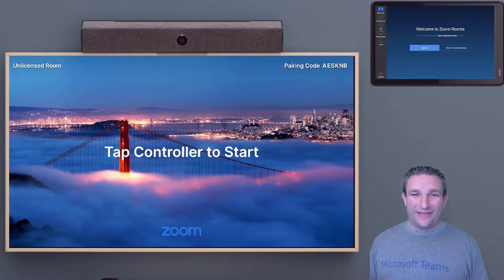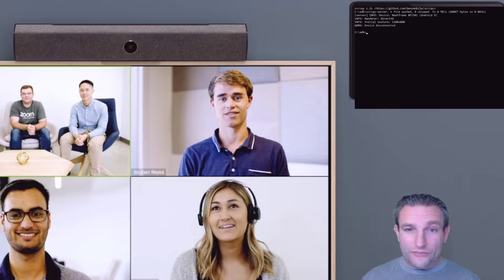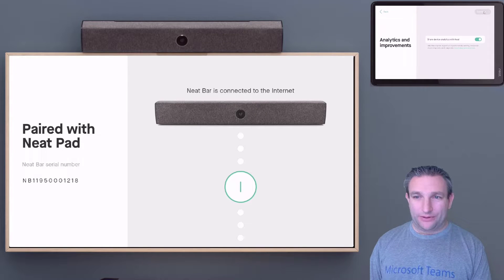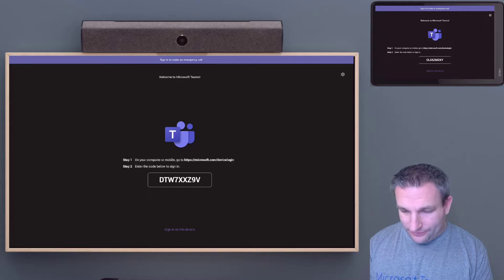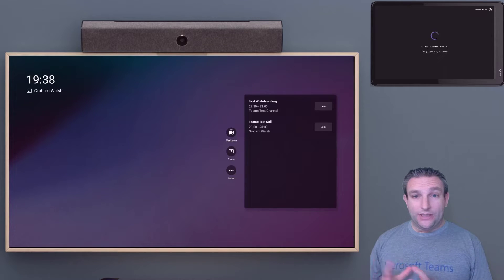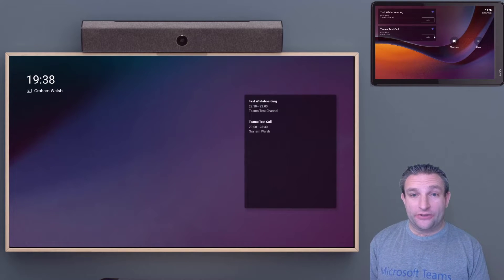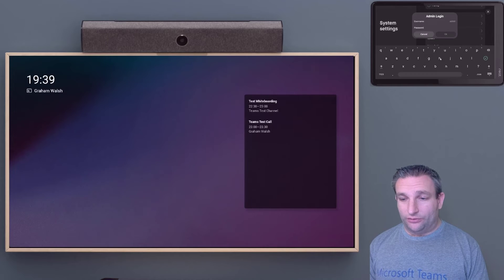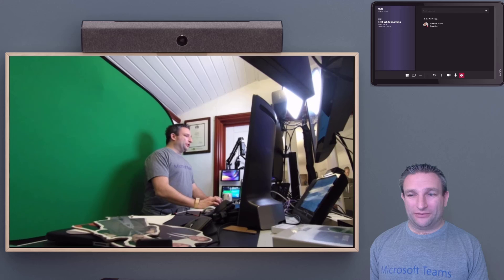Setting up Neat Bar and Neat Pad to run Microsoft Teams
In this video, I show you in a few simple steps how setting up Neat Bar and Neat Pad to run Microsoft Teams.  Just a few clicks away and you have all the great Microsoft Teams functionality.  These steps can also be used to setup Neat Board to run Microsoft Teams as well.